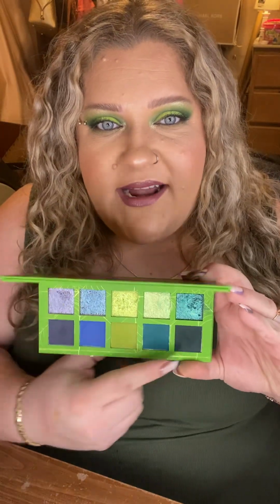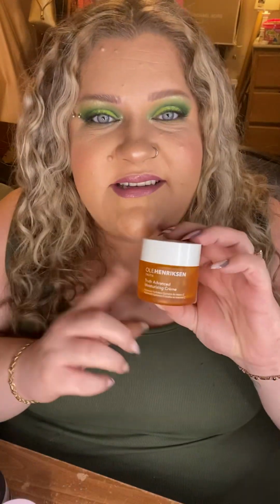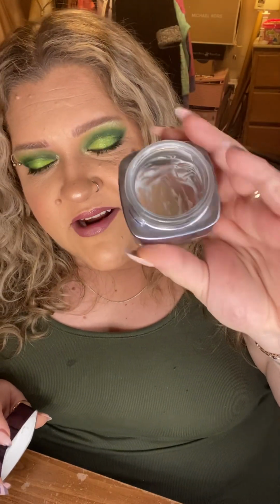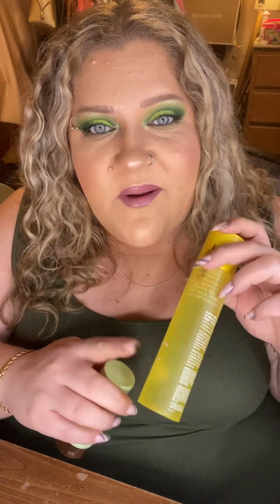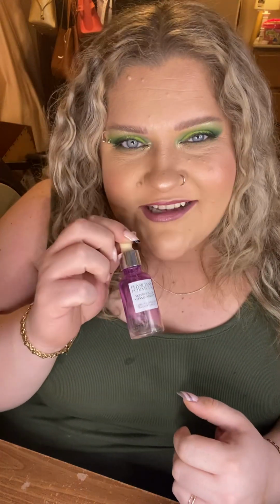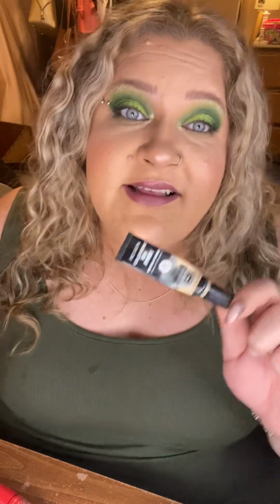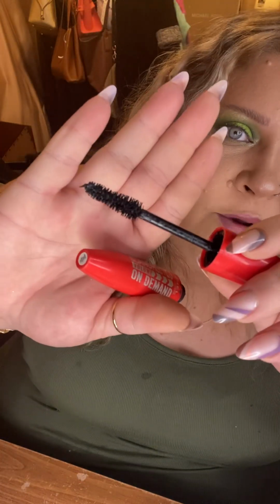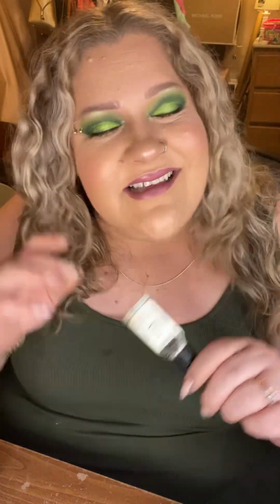The Good, The Bad, & The Empty: Episode 3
Hey mahmas! The very last empties for 2022! I tried to get through all my half used products and I did a pretty decent job lol. Lots of skin care and a bit of makeup. Love ya most XOXO 💜💜

List of Products Mentioned:
Bliss ex-glow-sion moisturizer
Ole Henrikson truth advanced moisturizer
L’Oréal revitalift volume filler
Olay age defying night cream
Skin proud sorbet skin jelly moisturizer
Pixi glow tonic
Physicians formula time restoring booster shot
Earth to skin black tea serum
Algenist eye renewal balm
Labs No7 restore & renew eye cream
Milani shadow primer
L’Oréal full wear concealer (walnut)
Elf camo concealer (fair rose)
Revlon skin awaken concealer (015)
Rimmel Scandaleyes Mascara
Becca light shifter concealer